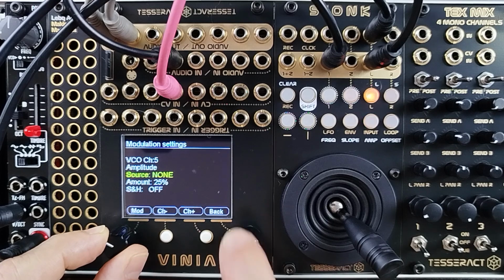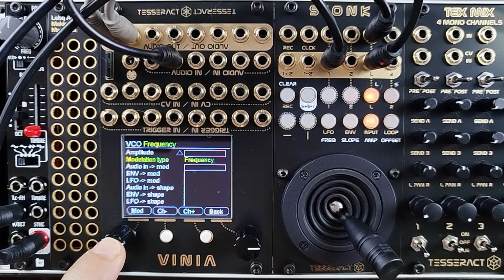VINIA video manual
Vinia it's an 8 audio channels multifunction eurorack module.

0:00 Brief overview
0:55 Instruments & effects
1:28 Main menu
2:05 Constructor
3:08 Editor
4:34 Modulation
5:46 VCO
8:56 Sample players
10:56 Chords
14:27 Drum Synth
17:45 Global
18:55 Presets
19:18 Macros
21:17 Mixer
22:00 Utilities
23:04 Monitor